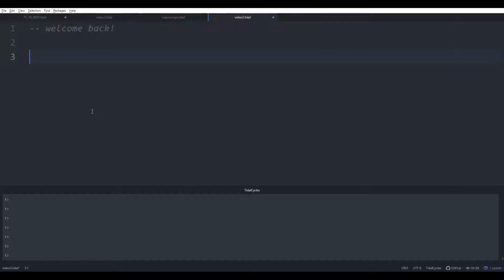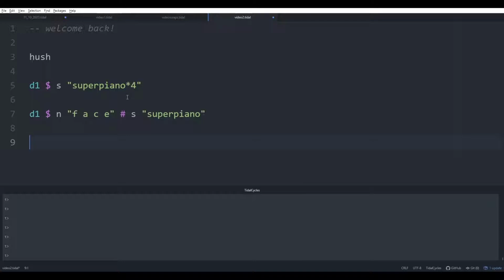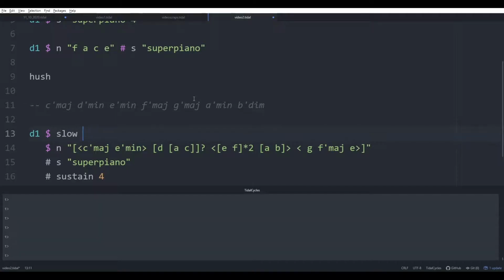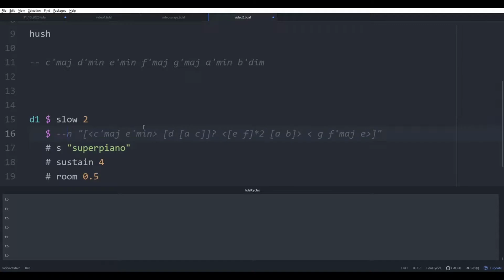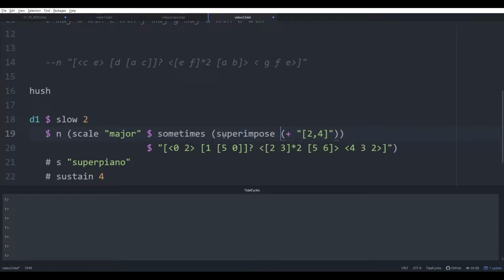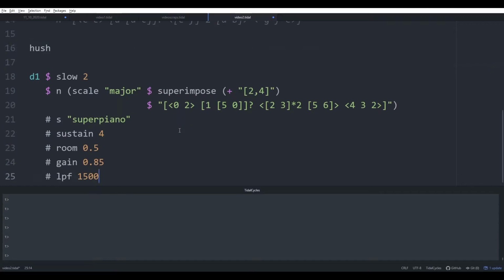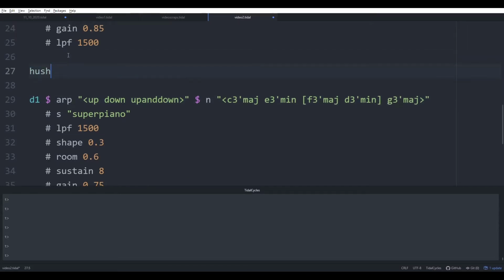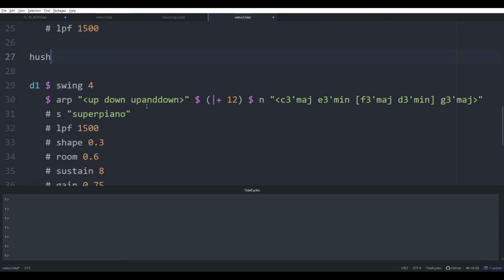Music & Patterns in TidalCycles 2: Melodies and transformations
In this video we cover how to use the superpiano synth to create melodies, how to use randomness at add chords, and how to use the scale function to make sure we don't play out of tune.